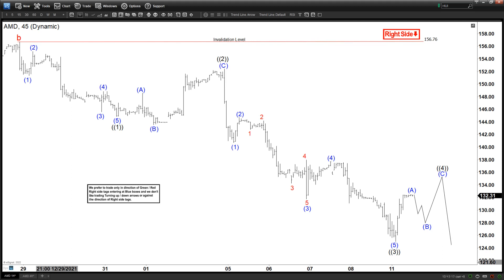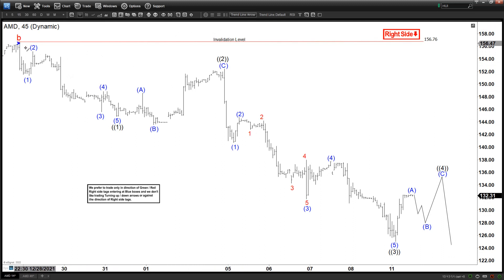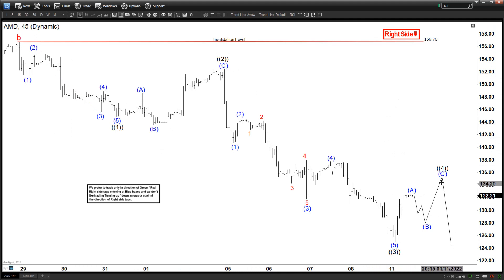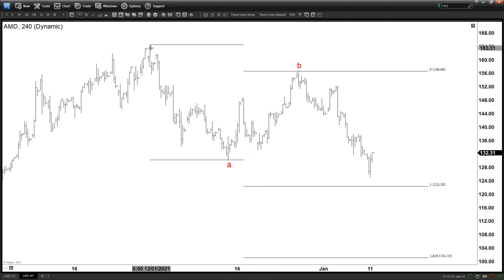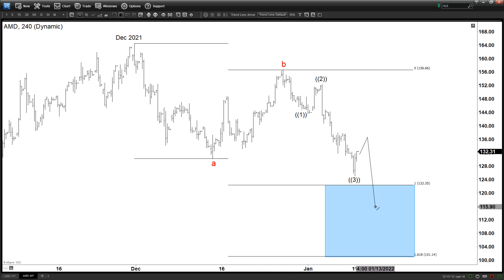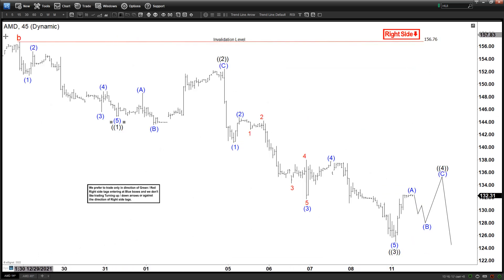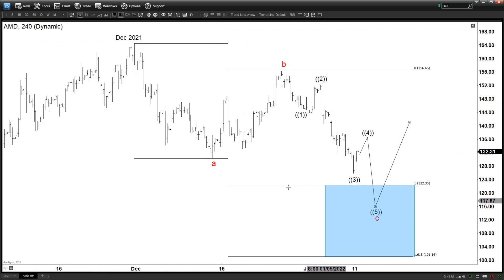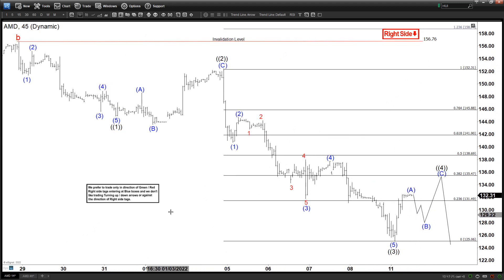AMD Rally Should Fail | ELLIOTT WAVE FORECAST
To learn more about Elliott Wave, check out our Educational classes and sign up for a 14 day Trial At EWF, we cover 78 instruments in different asset classes from forex, commodities, indices, stocks, ETFs and crypto-currencies. We provide Elliottwave forecast in 4 different time frames, Live Trading Room, 24 hour chat room, live sessions, and much more.